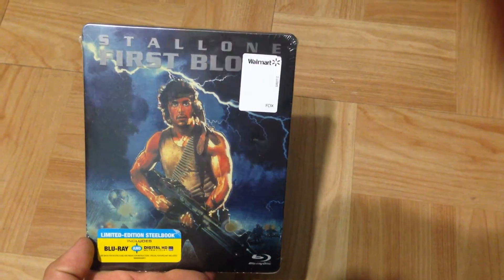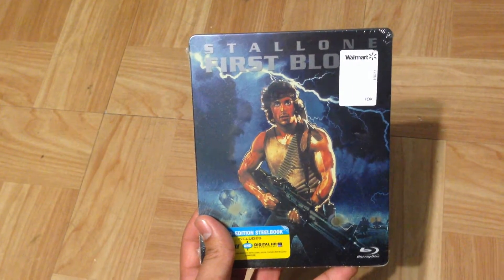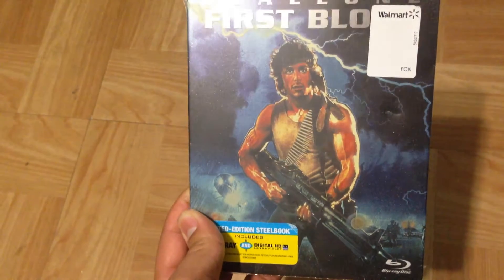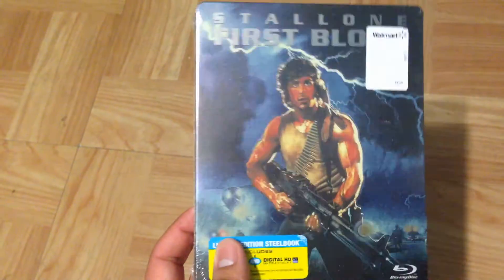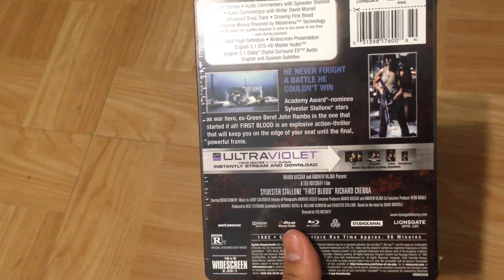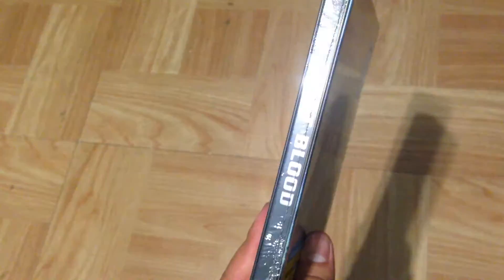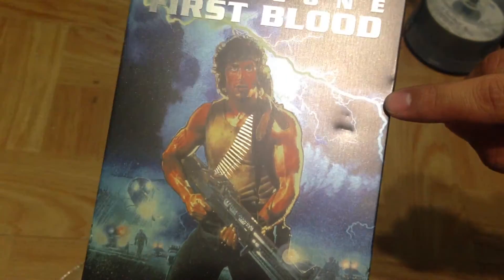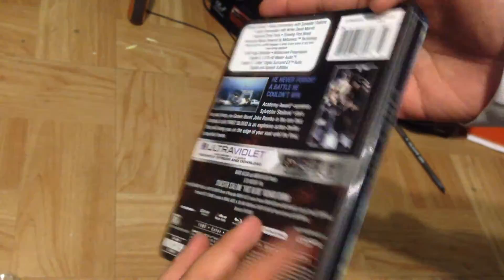First Blood limited edition bluray steel book review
Deadpooljoeys review of the first blood limited edition bluray steel book. First blood starring Sylvester Stallone in his first iconic portrayal of John J. Rambo. We hope this review helps! :)